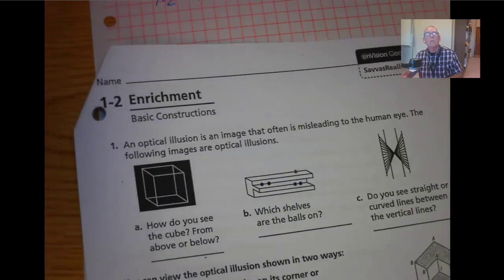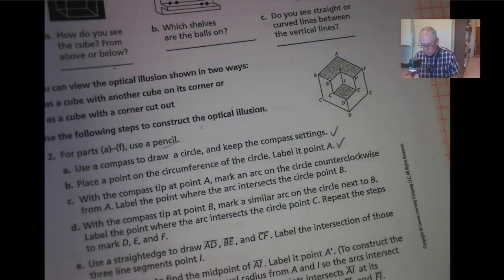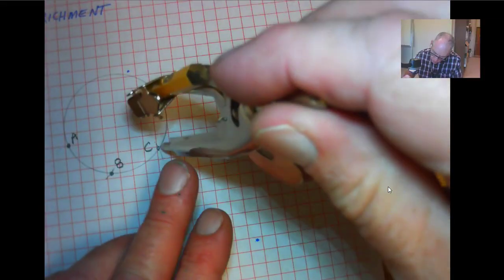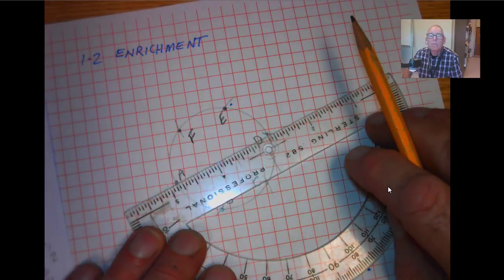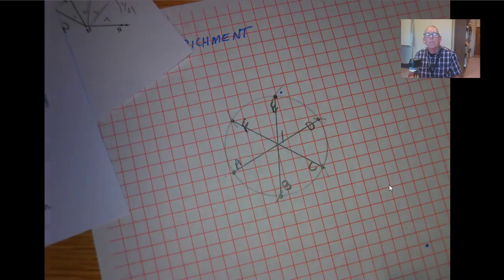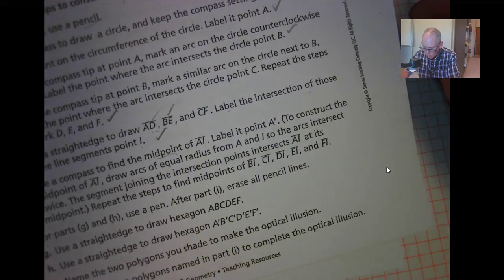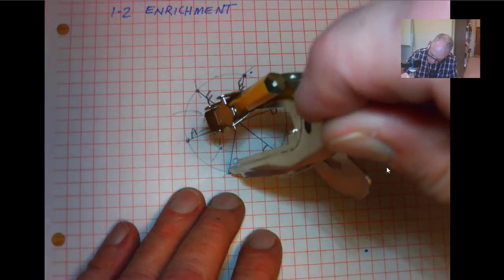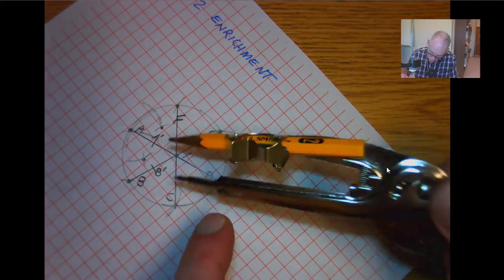1-2 Enrichment - Basic Compass and Straightedge Constructions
This video is a key for the Savvas Geometry 1-2 Enrichment on Basic Compass and Straightedge constrictions.